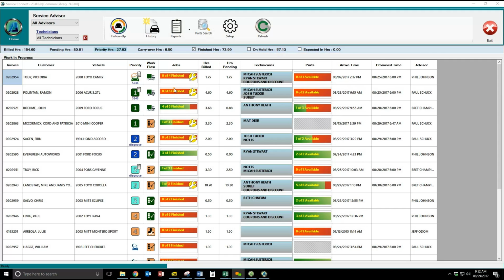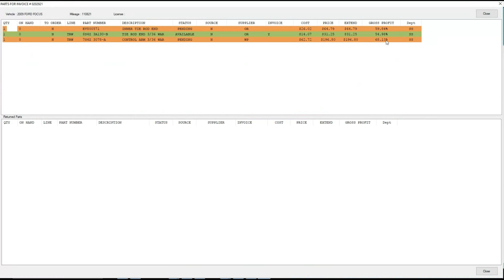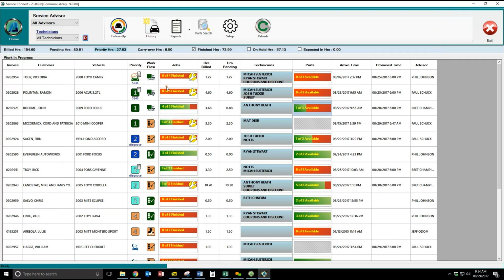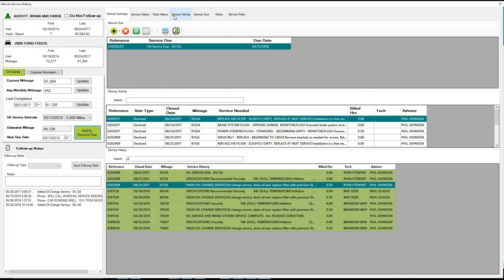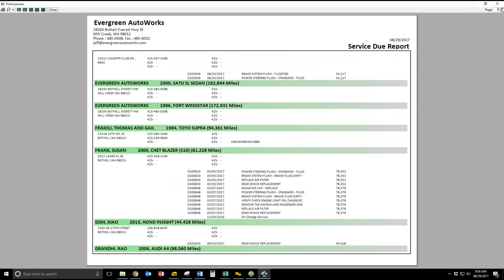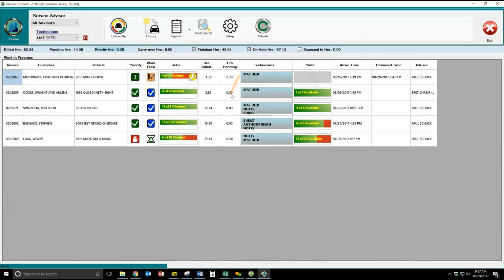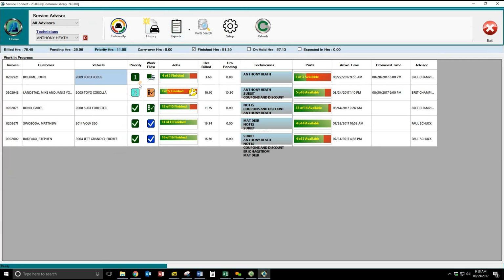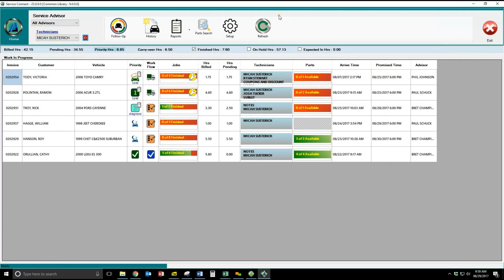New Enhancements for 2017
All the new enhancements for 2nd and 3rd Quarter of Service Connect and Tech Connect